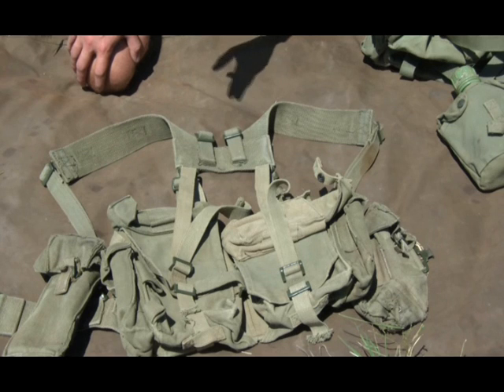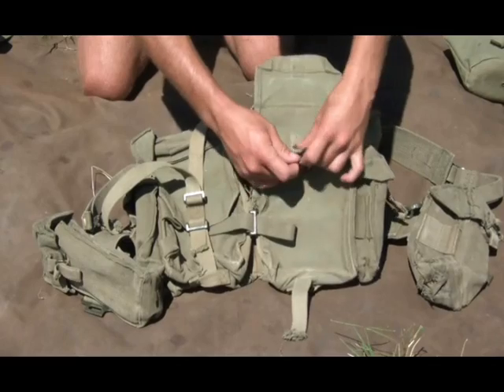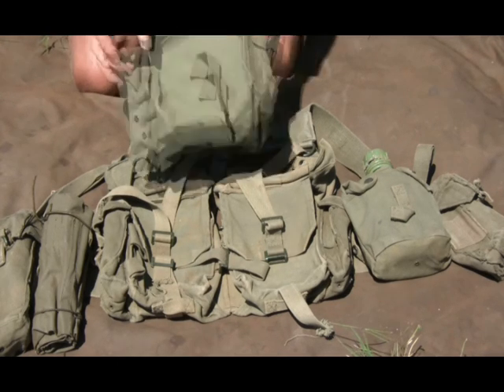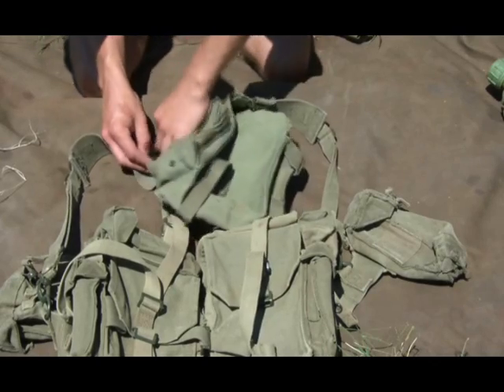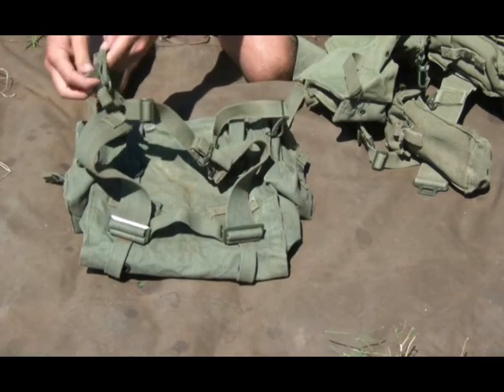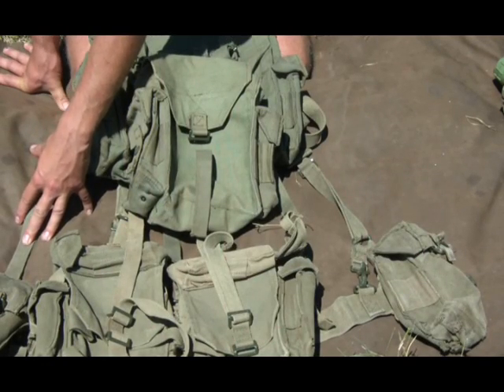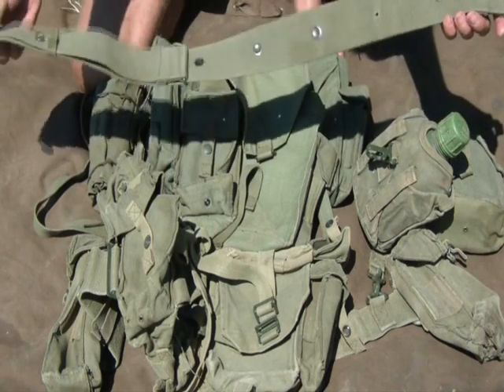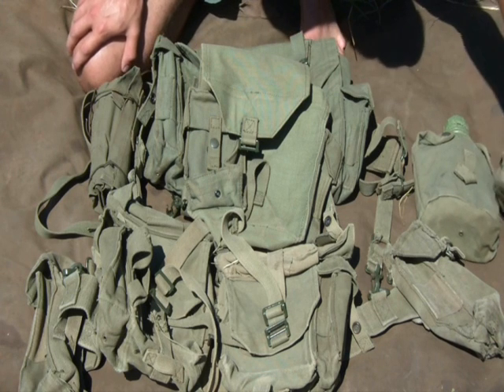SADF Pattern 70 Webbing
South African Army webbing used from 1966 until 1983.